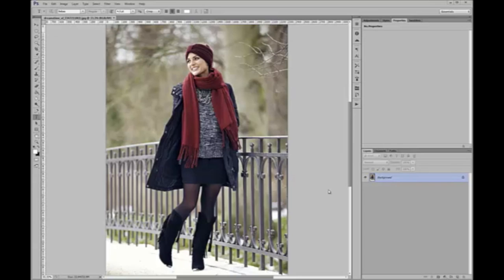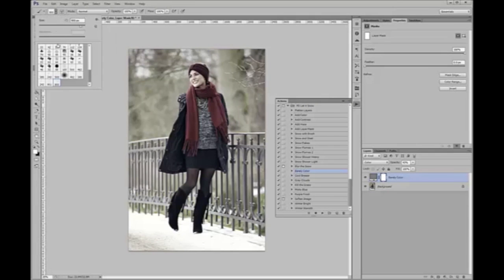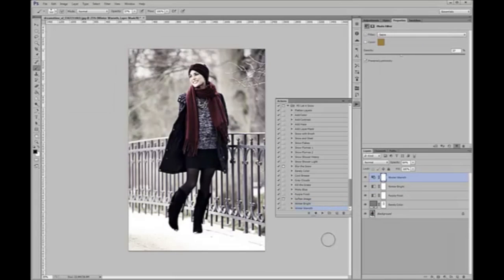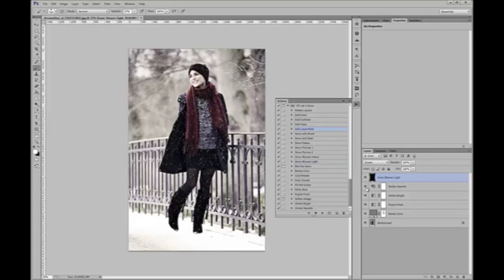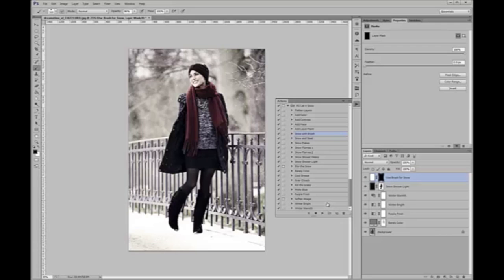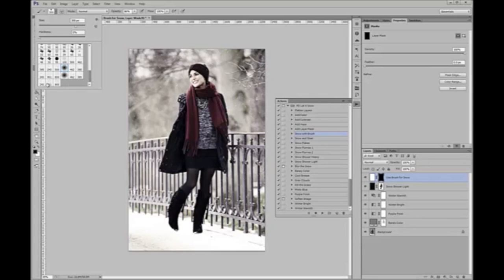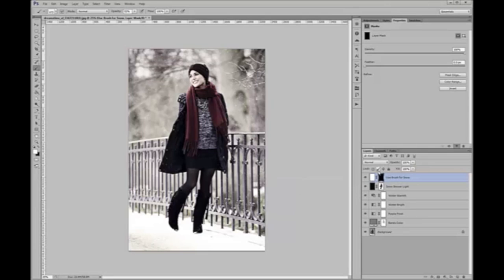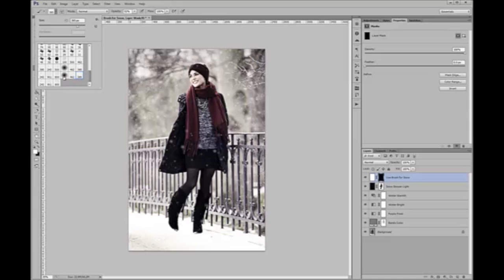Luxe Photoshop Actions: Let it Snow Brushes and Actions Set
Preview on using Luxe Let it Snow Brushes and Actions set in Photoshop CS/CC